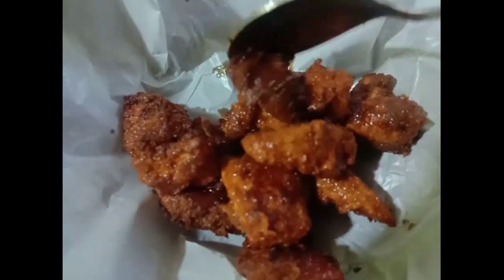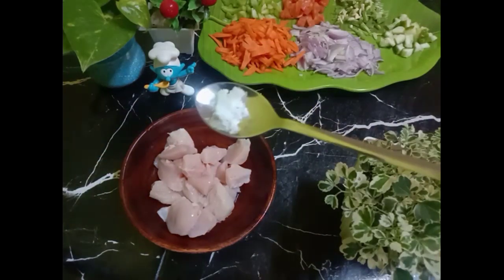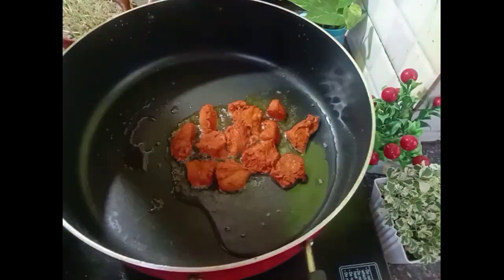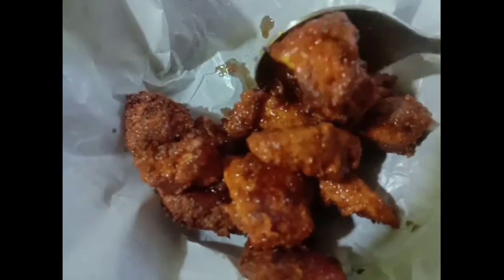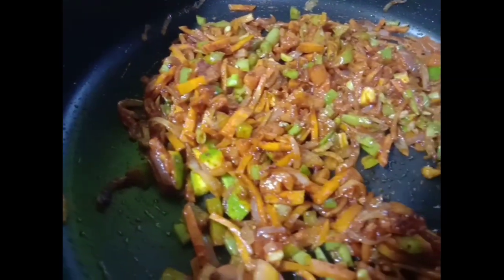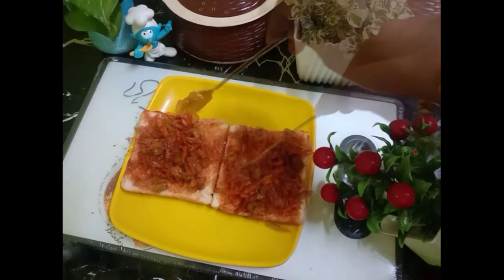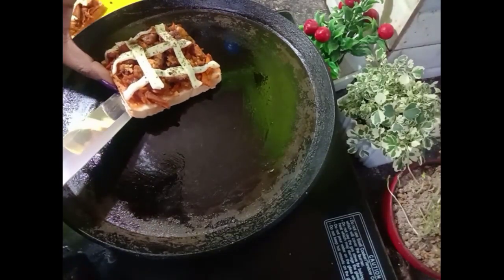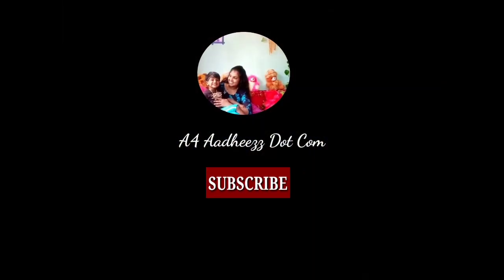Easy Bread Pizza#ഇതൊരെണ്ണം മതി, വയറും മനസും നിറയാൻ...pizza Withot Oven#@a4aadheezzdotcom#trending#